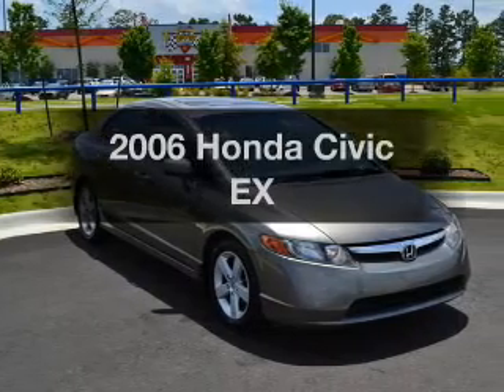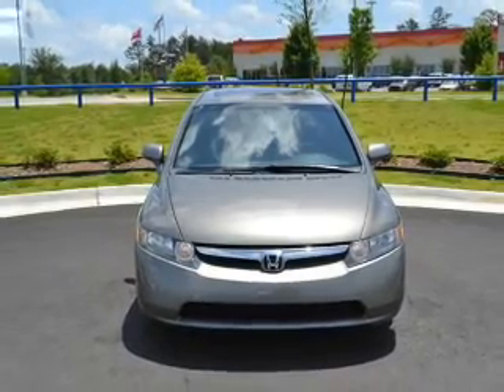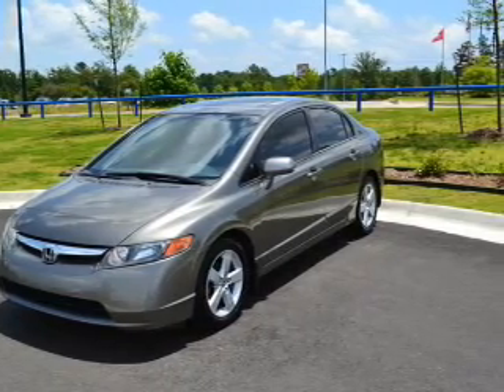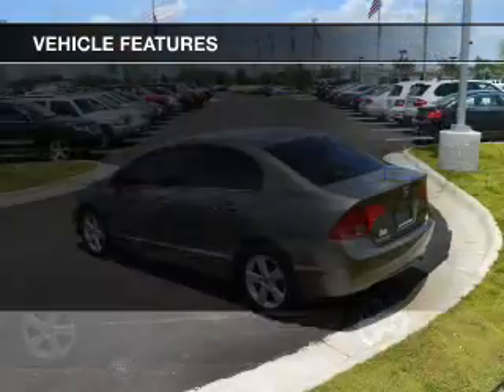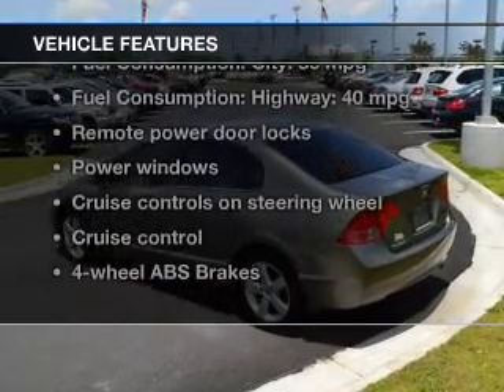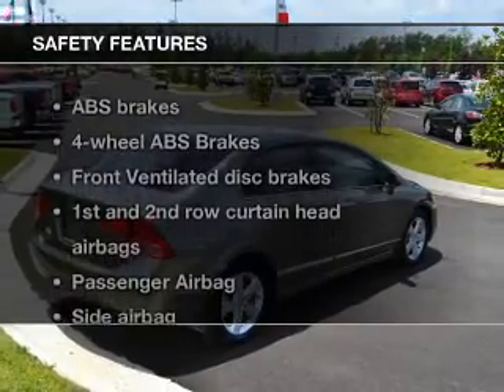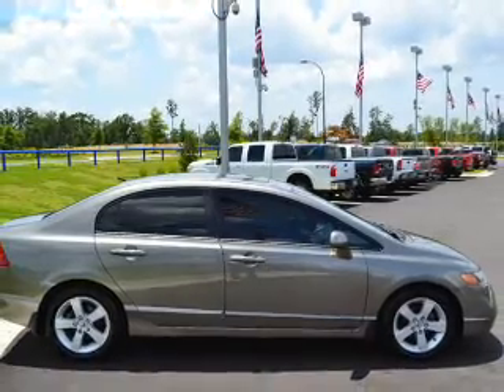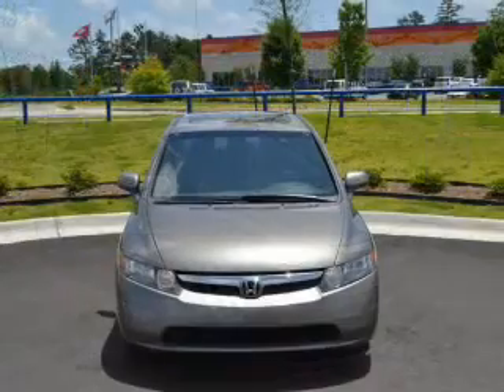2006 Honda Civic - Little Rock AR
Year: 2006
Make: Honda
Model: Civic
Trim: EX
Engine: 1.8 liter inline 4 cylinder 16 valve
Transmission: 5-Speed Automatic
Color: Shoreline Mist Metallic
Mileage: 91864
Address:
4600 South University Ave